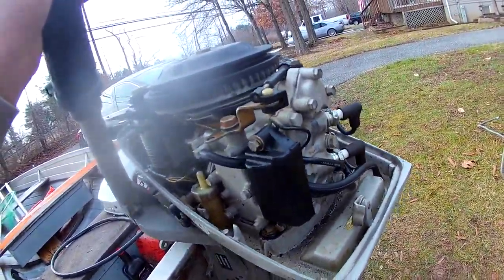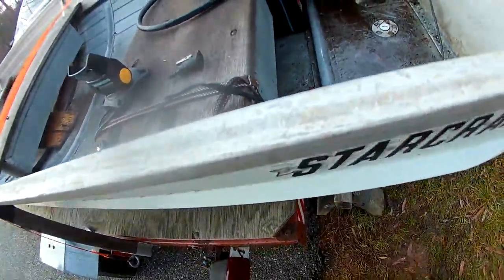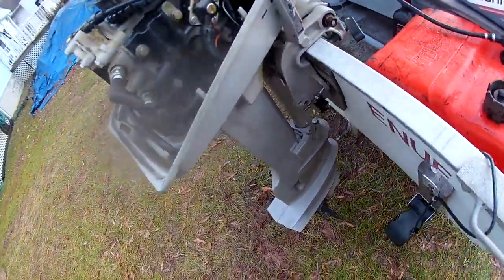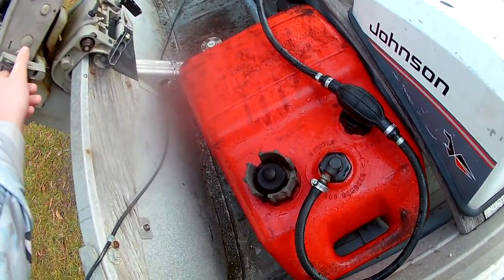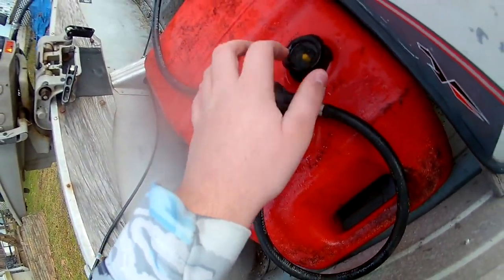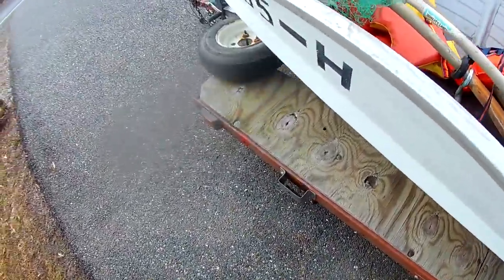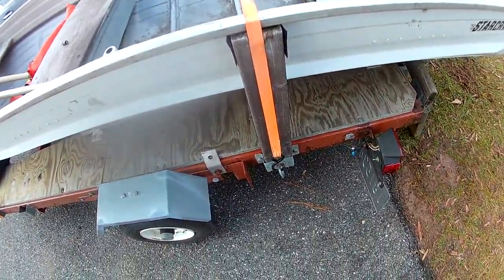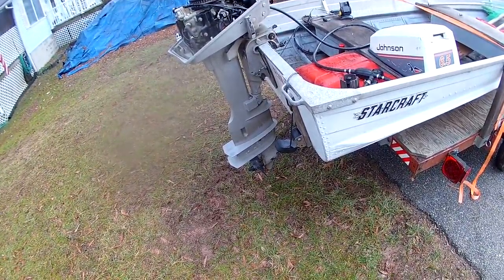I got a boat!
This is a video of my new boat that I got this weekend! Gonna try and get some videos of fishing out on it soon!